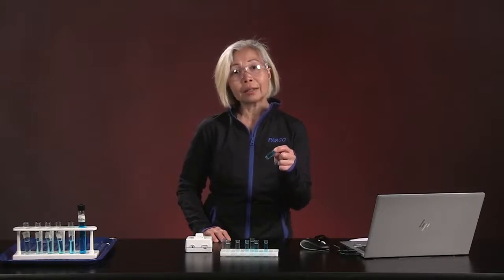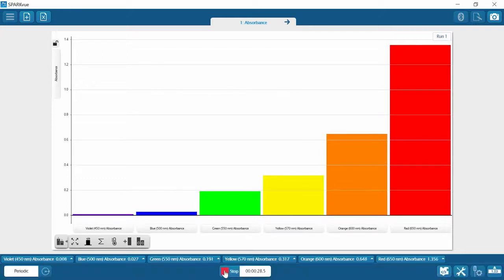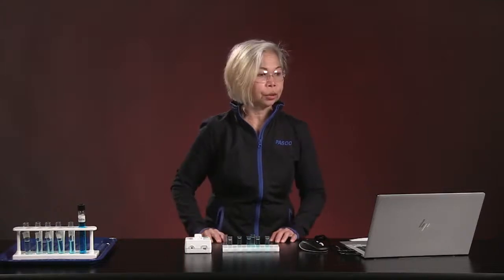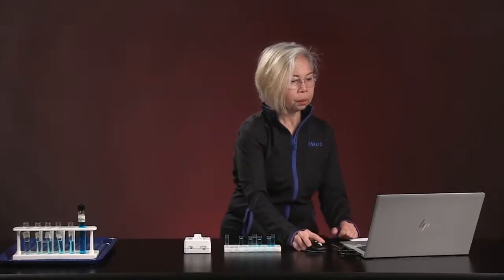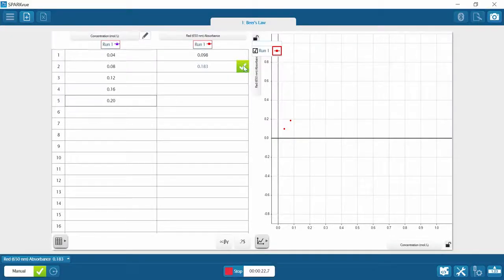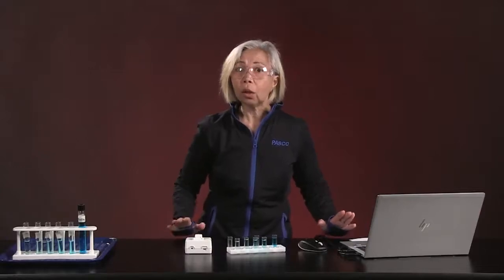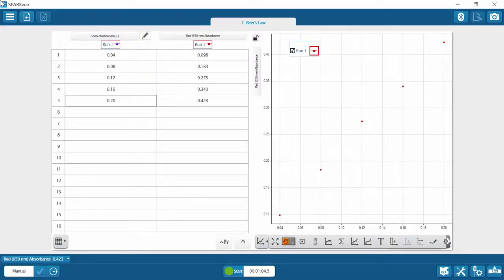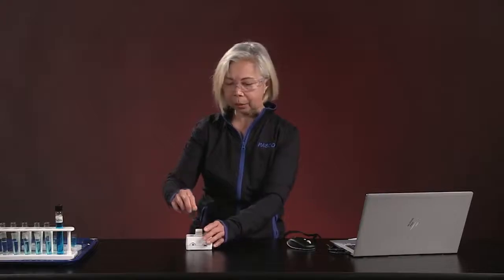【化學實驗】PASCO 無線比色計快速建立檢量線與未知濃度分析(可開啟字幕)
本影片使用 PASCO 無線比色計與 SPARKvue 軟體，示範如何透過可見光吸光度精準測定硫酸銅溶液濃度。
適合高中化學、探究與實作及大專普化/分析化學教師參考，快速掌握數位化檢量線建立與數據即時分析流程。

【影片重點】
• 00:00 比色法原理介紹：利用可見光吸光度分析溶液濃度
• 02:50 實驗配置與系列稀釋：配製 0.04 M 至 0.2 M 硫酸銅溶液與樣品槽準備
• 03:45 最佳吸收波長測定：利用 SPARKvue 快速判斷 650 nm 紅光波段吸光特性
• 04:58 比耳定律檢量線建立：逐樣量測吸光度，軟體即時繪製標準曲線
• 08:35 線性迴歸分析與未知液濃度推算：透過斜率與截距公式 (y = mx + b) 快速定量未知樣品

【適用對象與教學情境】
• 高中化學/探究與實作課程：比爾定律驗證、光學檢量線建立與濃度定量實作。
• 大專院校普通化學與分析化學實驗：取代傳統手動抄寫數據，實現即時數據收集與線性迴歸分析。
• 數位化實驗教學：藍牙無線傳輸搭配平板或電腦軟體，簡化實驗台佈線與操作時間。